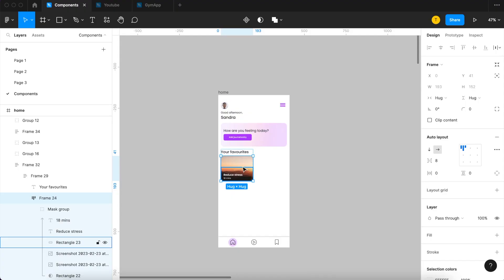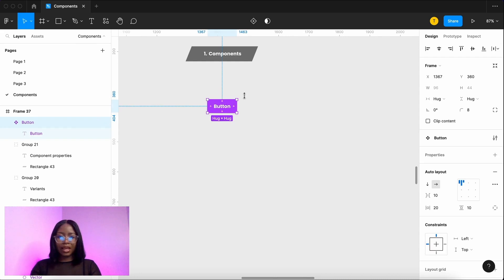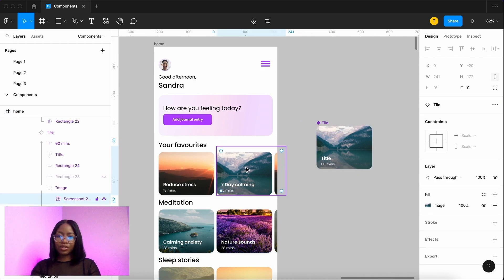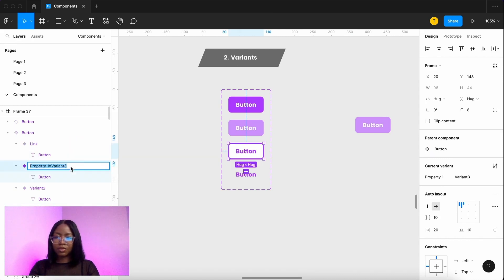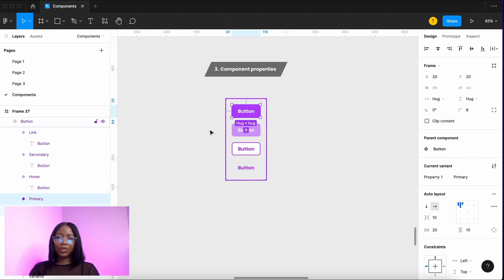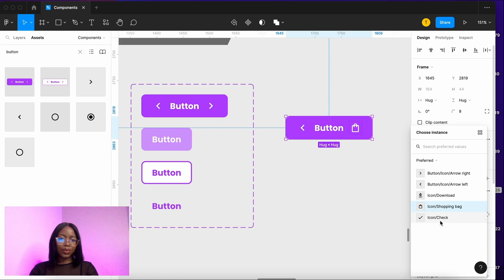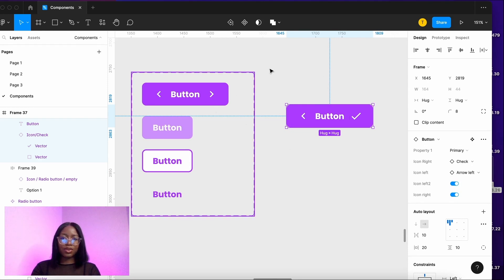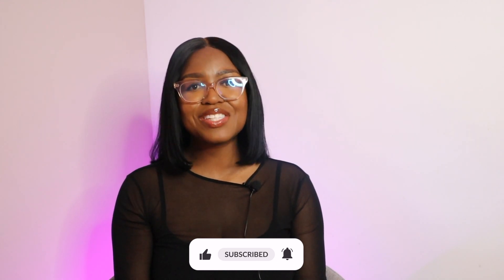Figma Components, Variants & Properties for beginners (2024)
Learn how to get started with Figma Components, Variants & Properties. Save time when designing and create style guides

Supercharge your career with design impact skills!